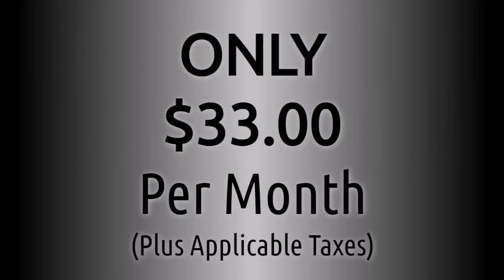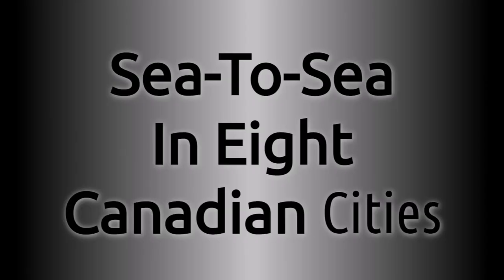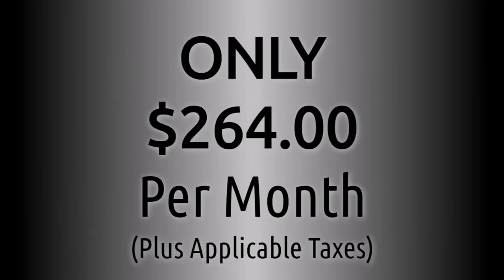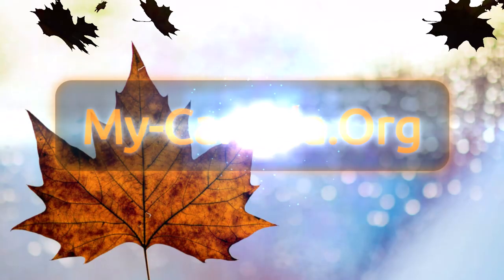Unilingual Logo Ads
My-Canada.Org Unilingual Logo Ad allows you to advertise your business, products, services or political party in one Canadian Geo-Specific city for ONLY $33.00 per month plus taxes Or Sea-To-Sea in eight Canadian cities for ONLY $264.00 per month plus applicable taxes. Canadian-owned and crafted in Canada. My-Canada.Org The Worlds First Found Engine.

Or

This Video Was Crafted by Wayne A. Cargill and Produced by Megavision Productions. Voice Over by Wayne A. Cargill.